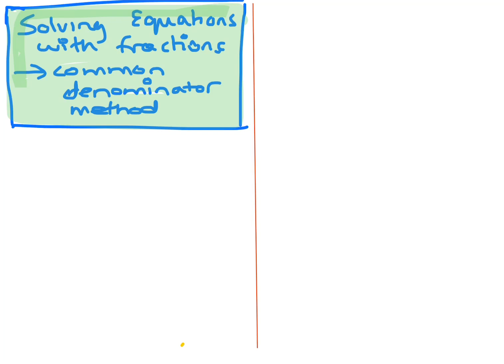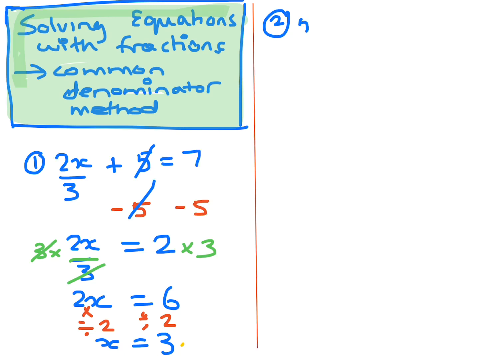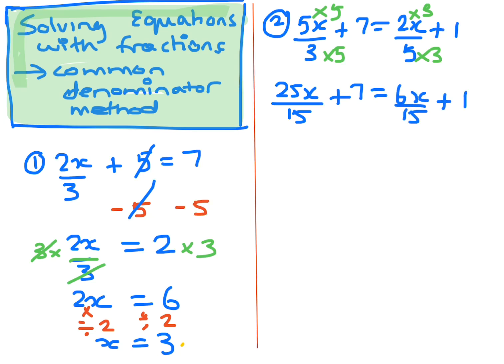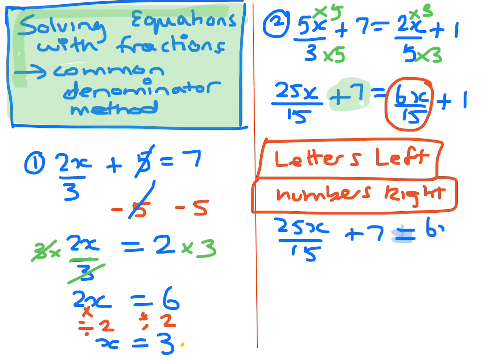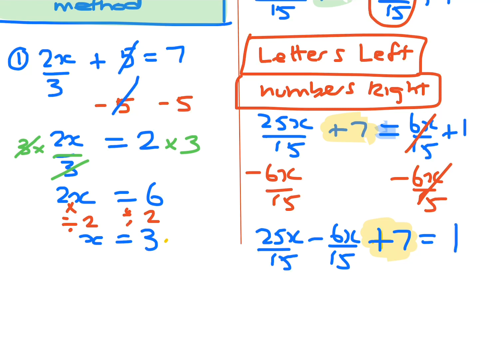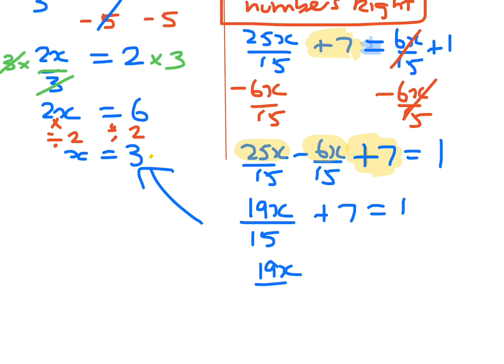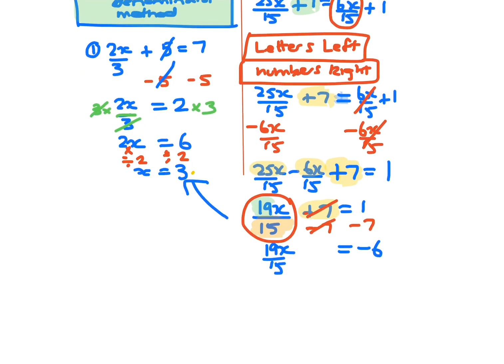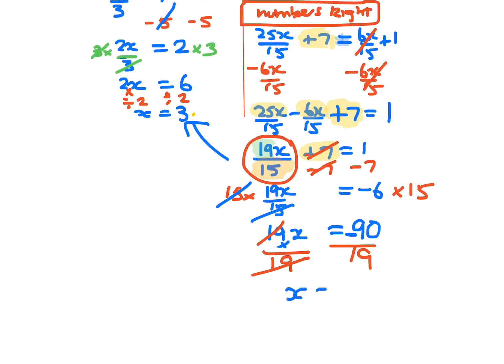8 Solving Equations with Fractions Common Denominator